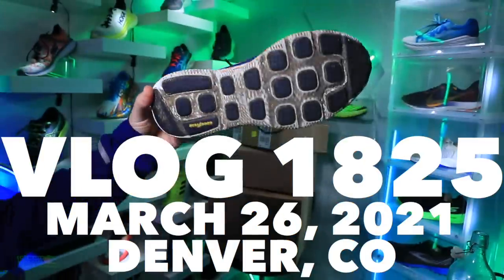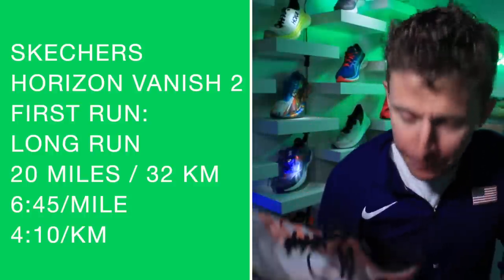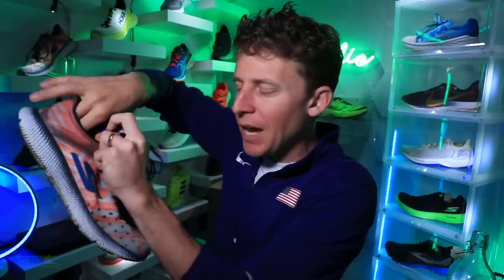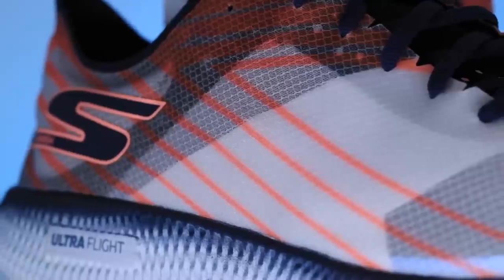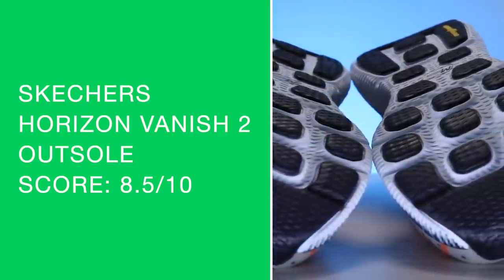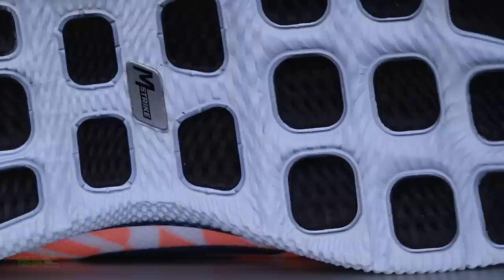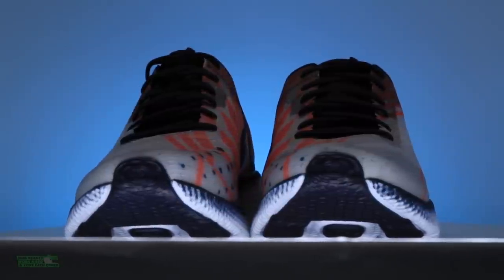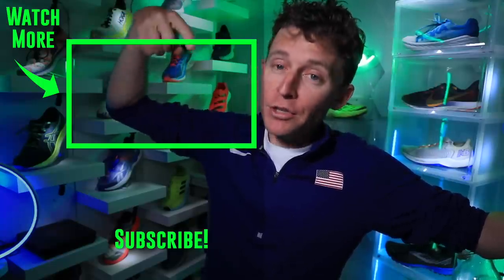Lightest Tempo Running Shoe I Own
🔹 Top 3 Vlogs over the past 30 days based on viewer interest:
1. NIKE INVINCIBLE RUN FLYKNIT FULL REVIEW
2. NIKE NEXT% 2 FIRST THOUGHTS
3. ADIDAS ULTRABOOST 21 FULL REVIEW

🔹 EMOJI LIST:
:love:
:goo:
:question:
:qod:
:butter:
:win:
:run:
:injury:
:tea:
:beard:

Vlog fan kindly reminded me to add a BOBOS link, here you go: (Cranberry Orange) (Almond) (Chocolate Chip Peanut Butter) (Coconut Chocolate Almond) (Dark Chocolate Almond Sea Salt)

🔹 Next Races:
- April 10: Run for Music 10k - Naples, FL
- April 25: Glass City Half Marathon - Toledo, OH
- June 6: Zegama-Aizkorri Marathon - Basque Country N. Spain
- Aug 22: Pikes Peak Marathon - Colo Springs, CO USA

• Mailing Address:
USA

Seek Beauty
Work Hard &